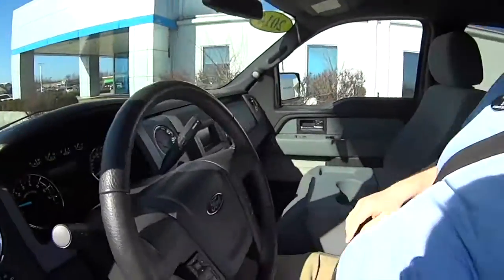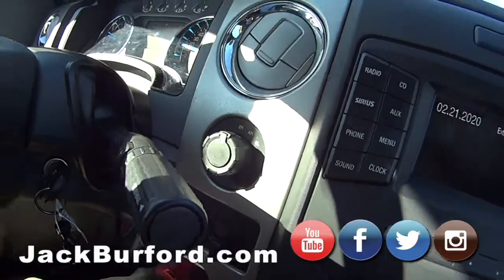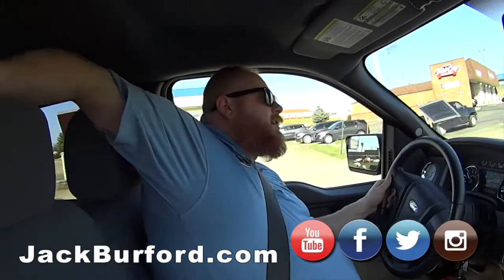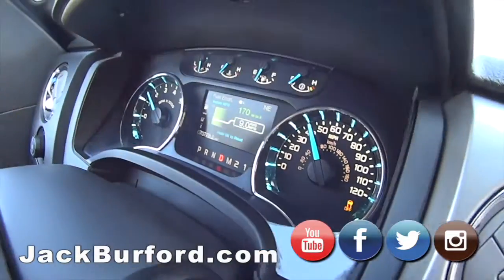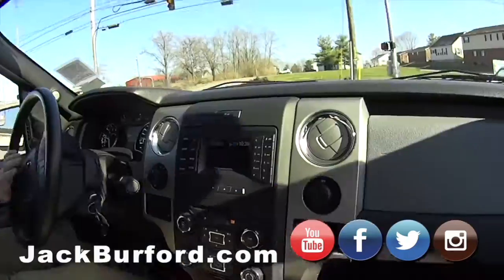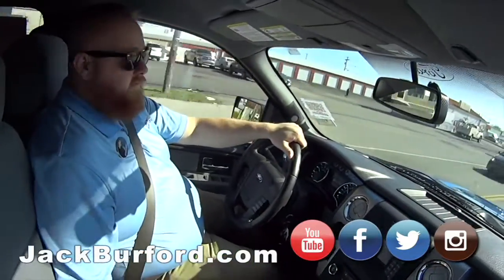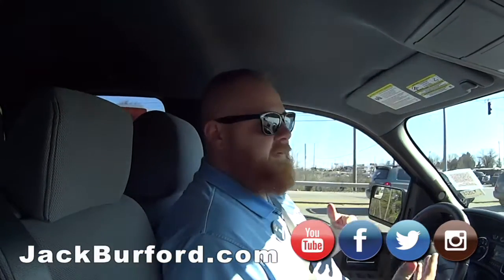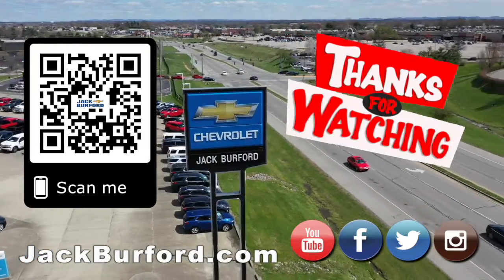Ford Trucks For Sale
Check out this Ford and others we have now!